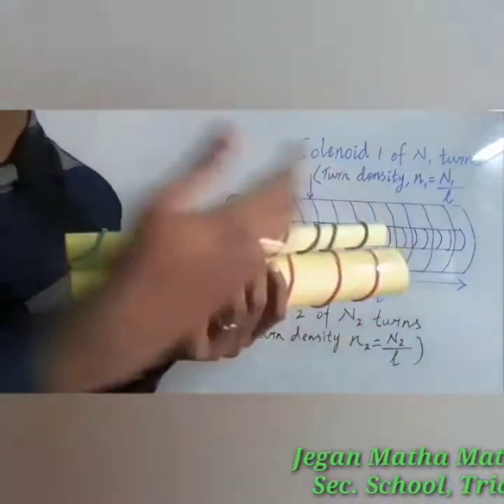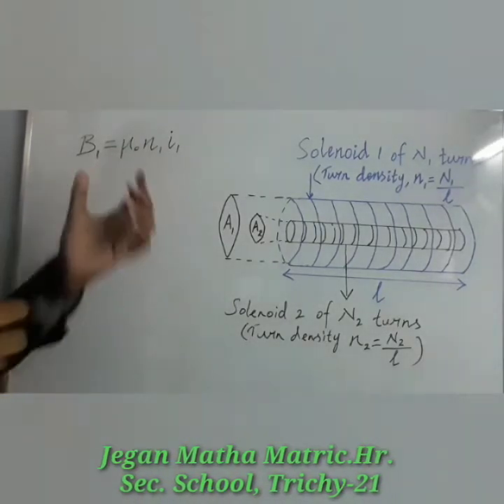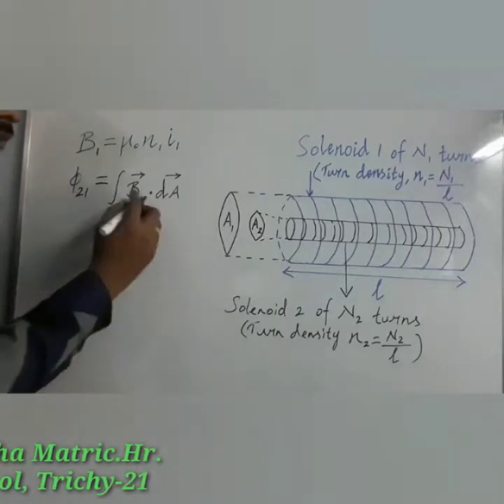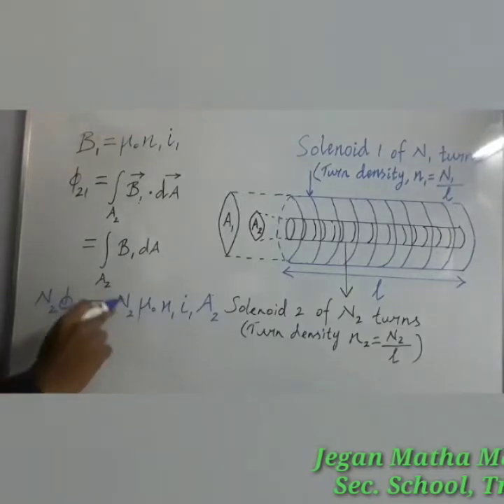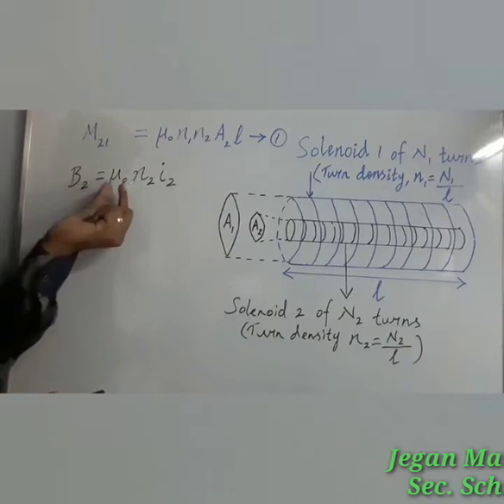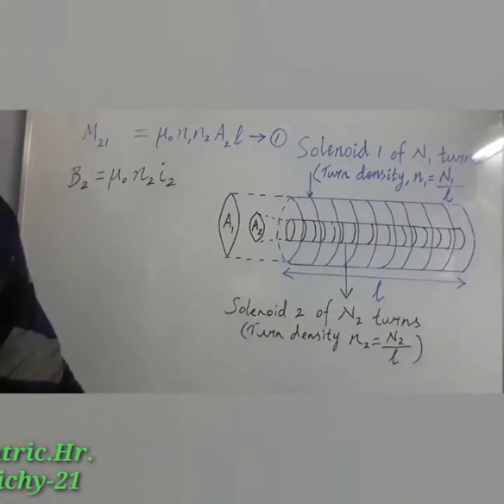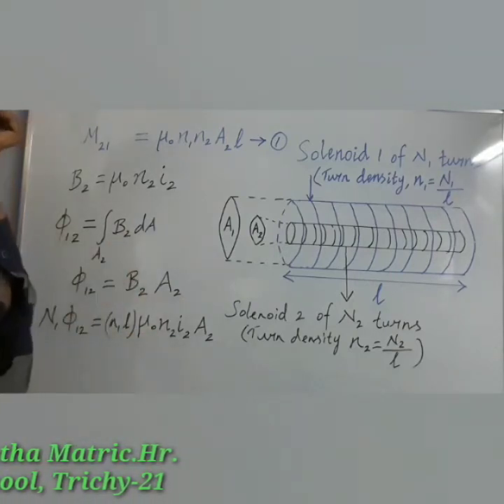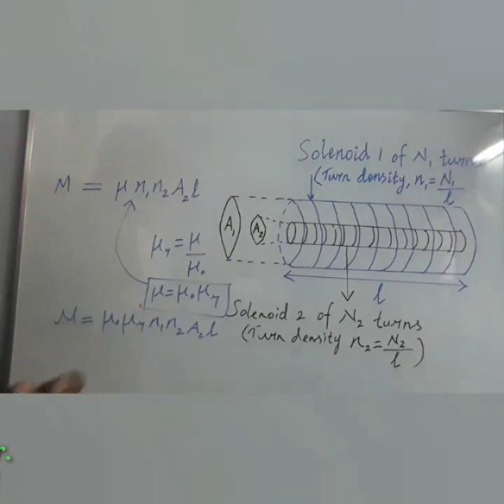STD XII PHYSICS ( MUTUAL INDUCTANCE BETWEEN TWO LONG CO AXIAL SOLENOIDS)